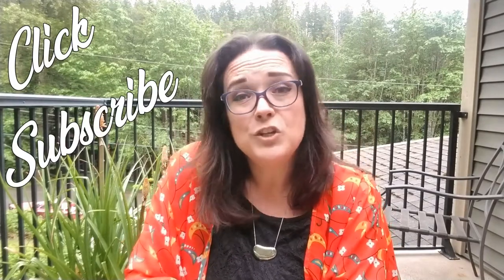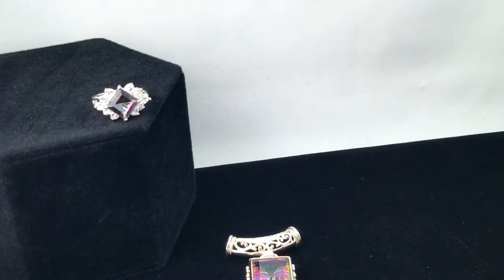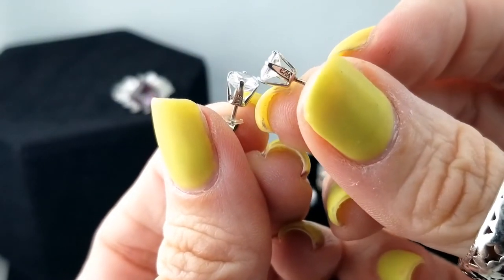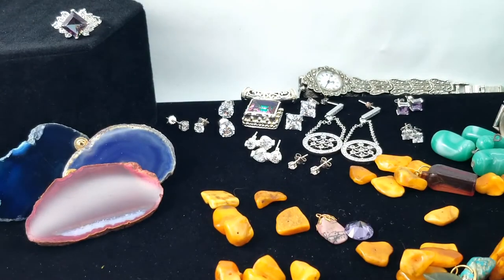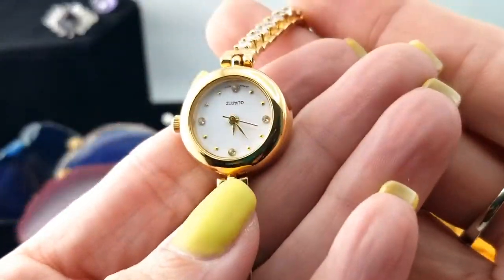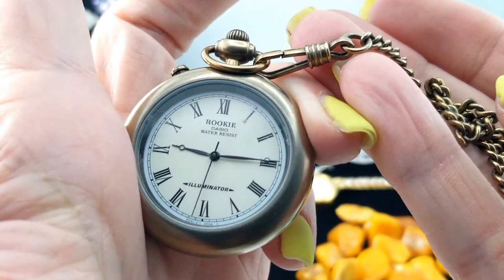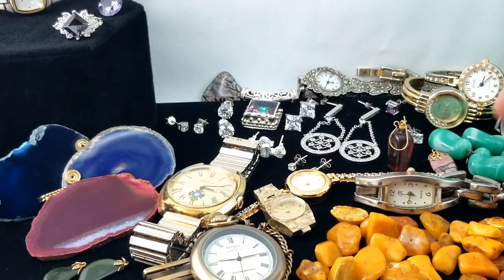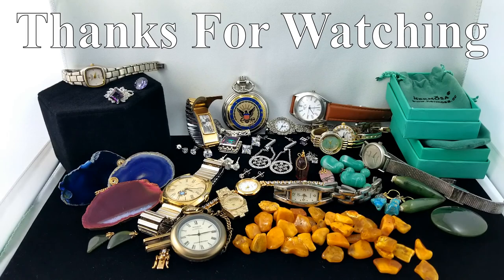Come To Work With Me - Episode 66 - The Macabre Market & ROLEX! - Vintage Jewelry Unboxing